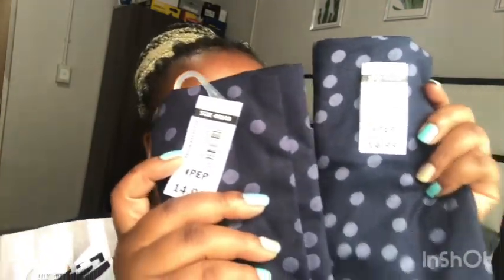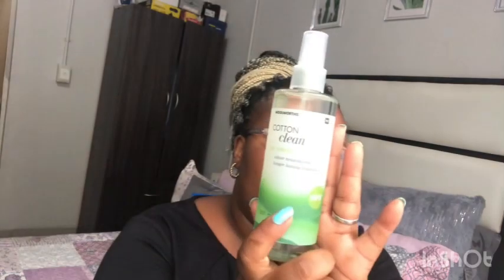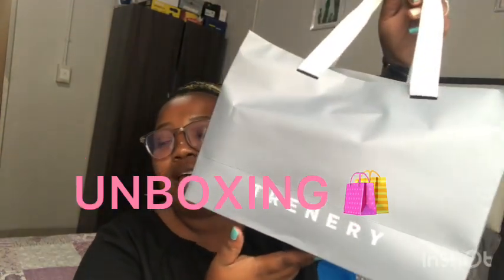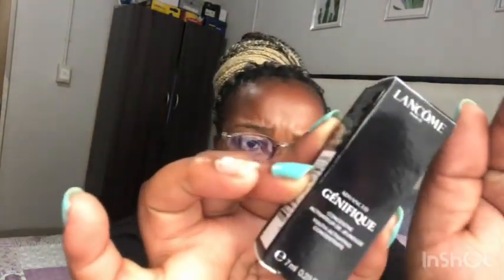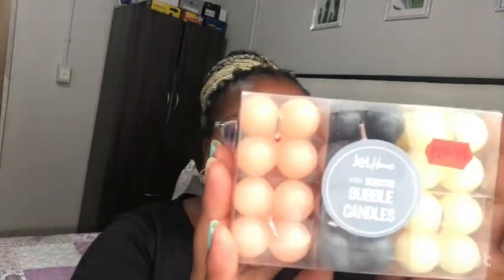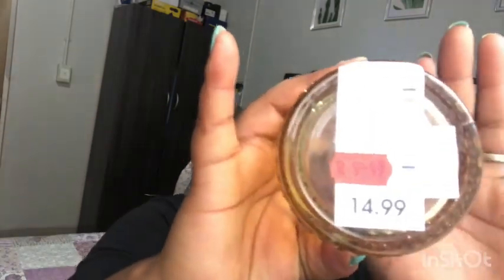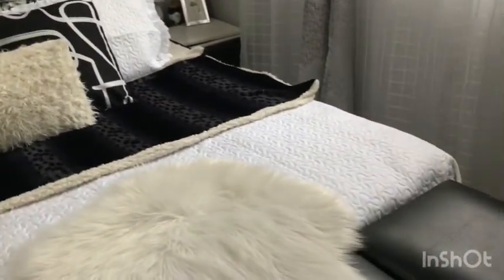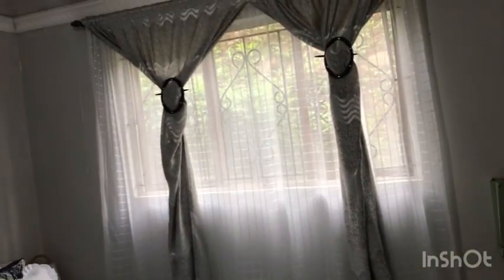HOMEMAKING VLOG: Collective Home wear Haul/ Pep Home Finds/Unboxing/Mini Makeover/Small Bedroom Tour